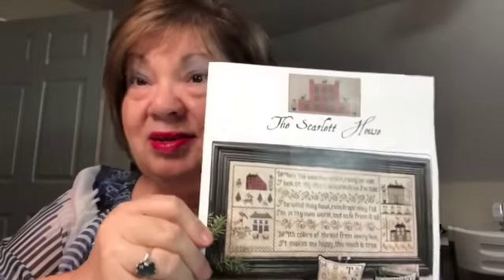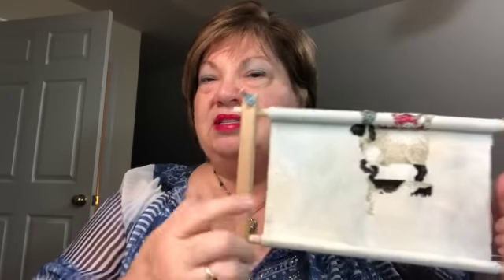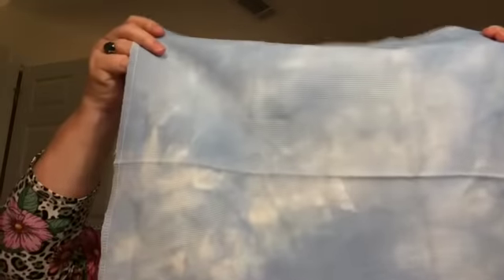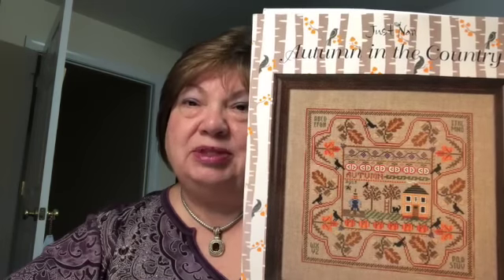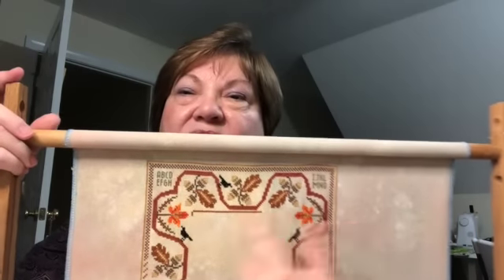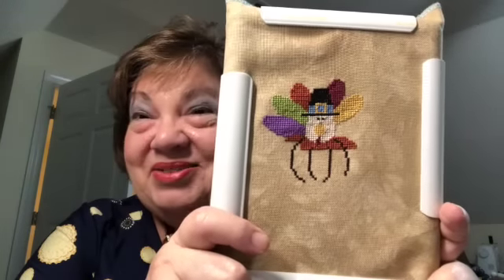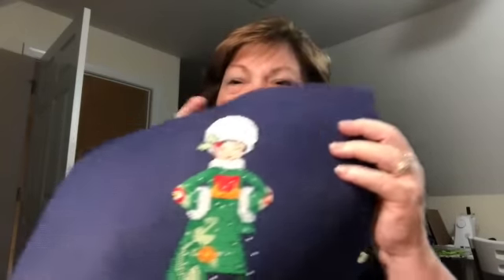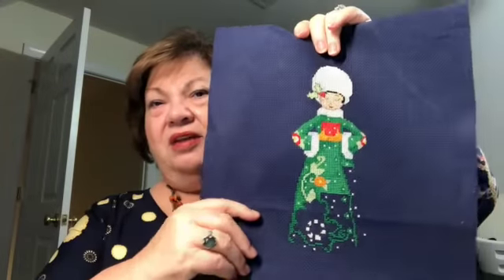Episode 254 I have a Guest SD 480p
New Start:  Polar Bear Peek by Hands on Designs

WIPS:  A Sampler for All Seasons by The Scarlett House
            Welcoming Christmas by Sandy Gore Evans
            Autumn in the Country by Just Nan
            Turkey Time by Lizzie Kate
            Small Gift by Mary Englebreit

Big Thanks to my son, Jeremy (JT) for chatting with me this video.